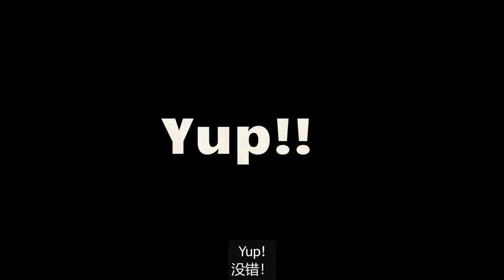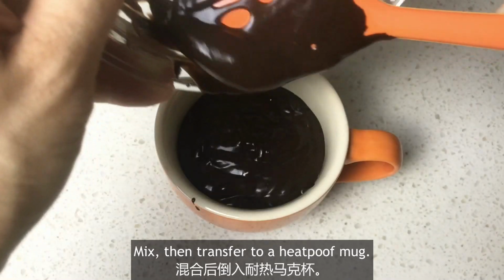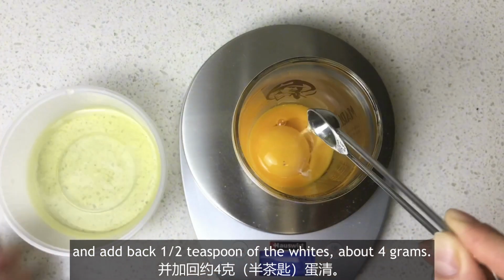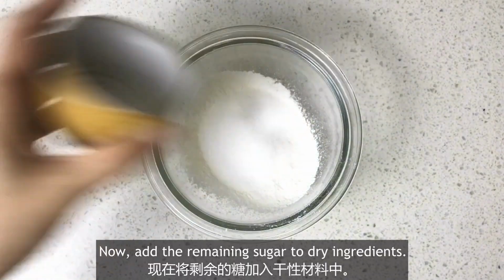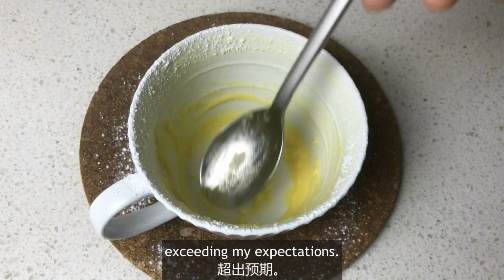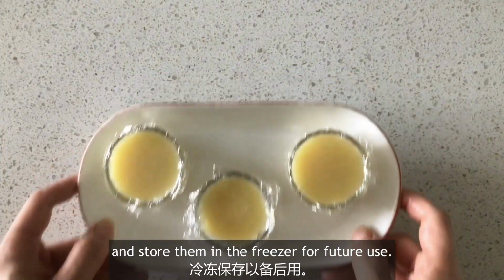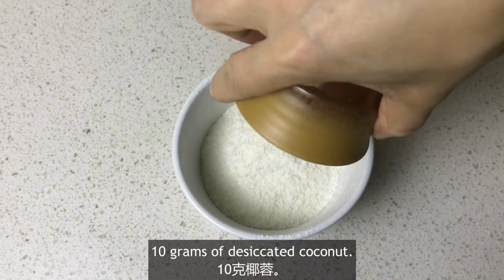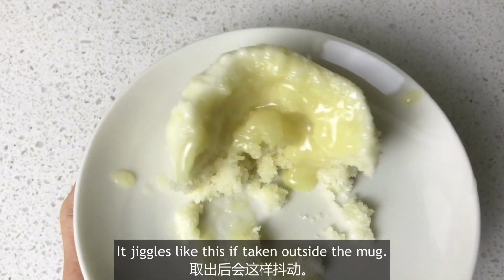Microwaved Mug Cakes 微波炉蛋糕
Sometimes, you just want cake without all the effort. In this video, I’ll show you how to make three easy mug cakes in the microwave: dark chocolate cake, custard cake, and white chocolate lava cake. No special tools, no long wait—just a few simple ingredients and a couple of minutes. The result? A soft, fluffy cake that's ready to enjoy instantly.
有时候，你只想吃蛋糕，但不想折腾太久。今天我来教你做三款微波炉马克杯蛋糕：黑巧克力蛋糕、卡仕达蛋糕和白巧克力熔岩蛋糕。不需要特殊工具，不用长时间等待，只需简单食材和几分钟时间，就能享用松软可口的蛋糕。